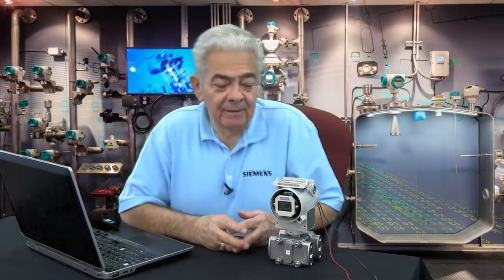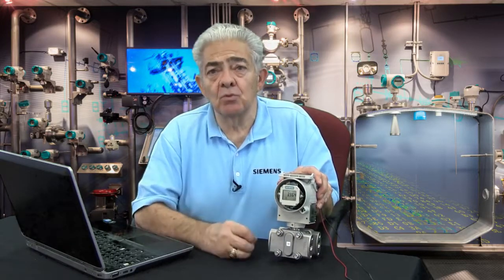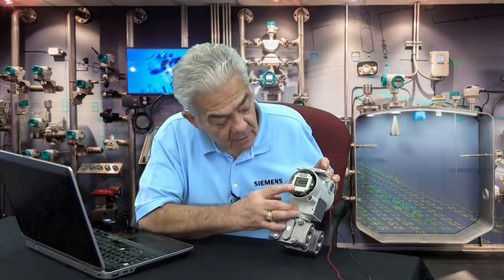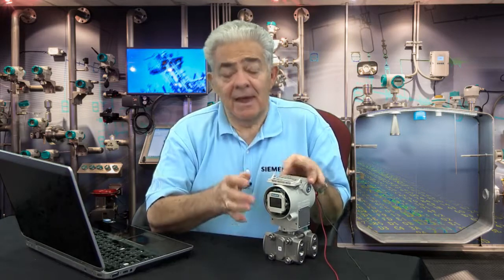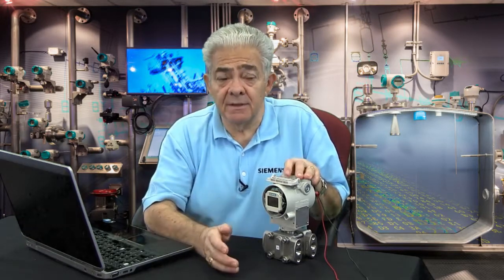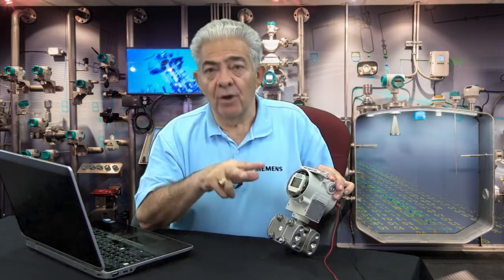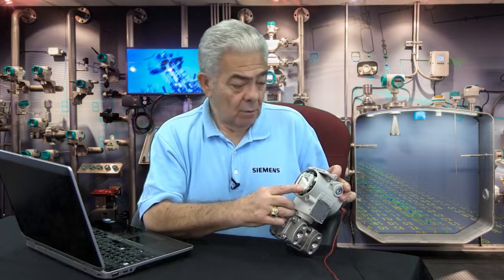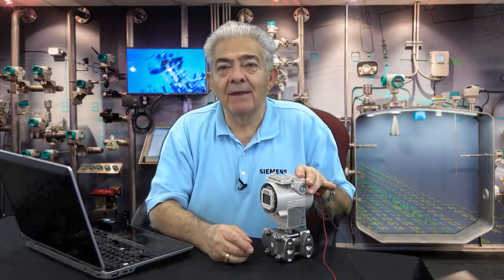SITRANS P DS III Push Button Configuration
In this video we see how to use the three push buttons to configure the Siemens P DSIII. The presenter runs through the menu structure and explains some of the benefits.